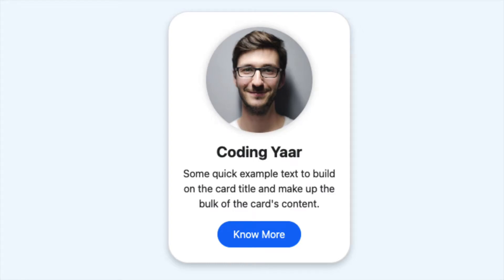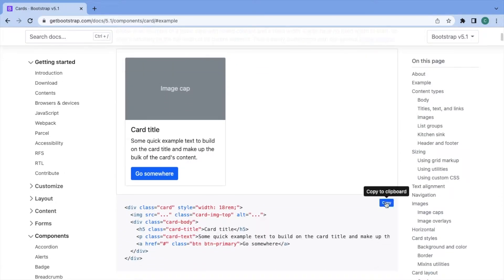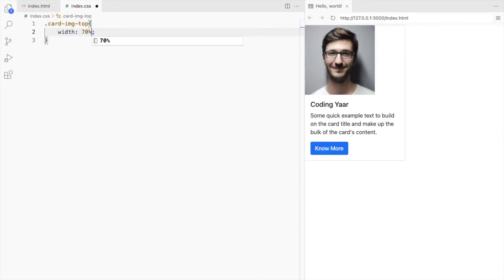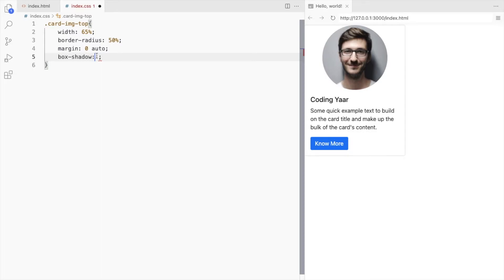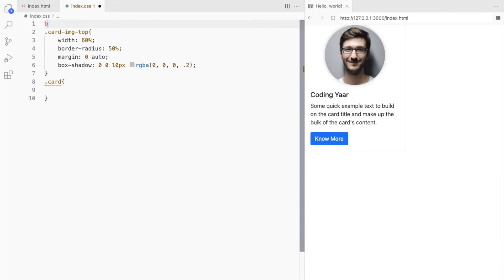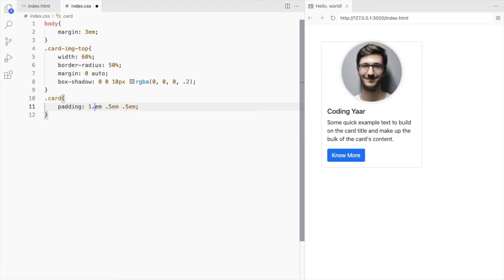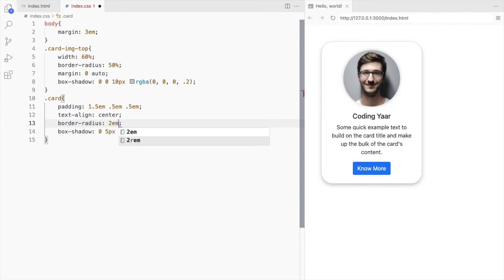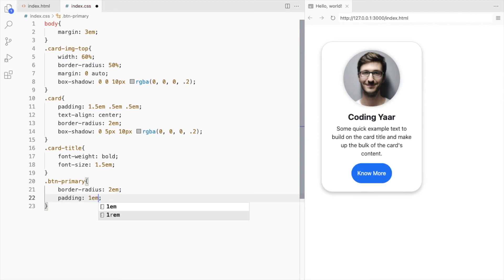Bootstrap Profile Card | Bootstrap rounded card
Convert the basic Bootstrap card into a Bootstrap card with rounded corners.